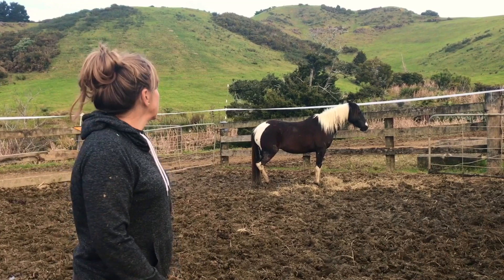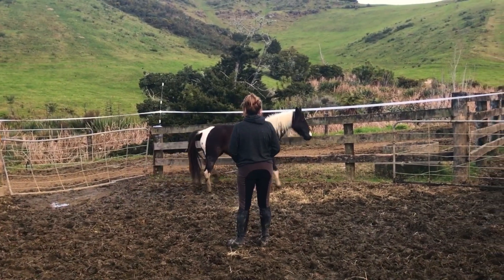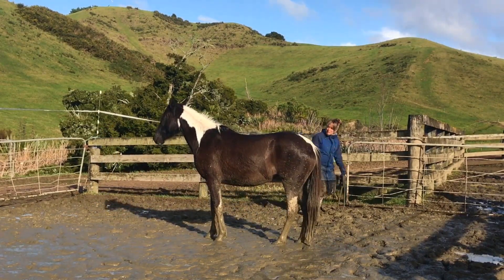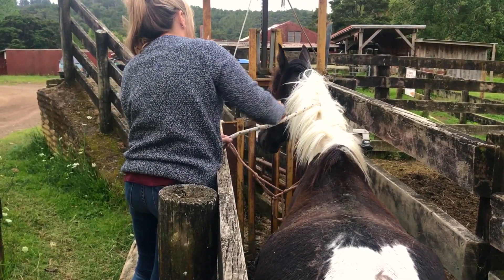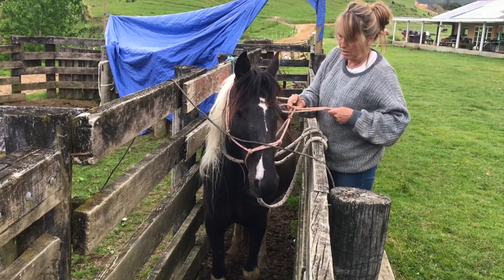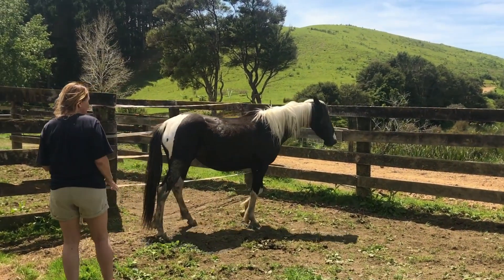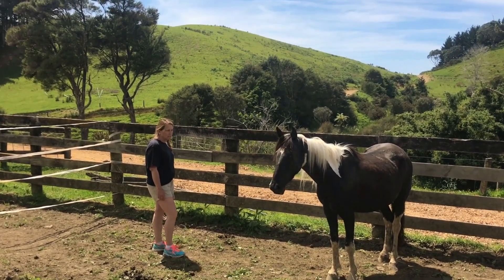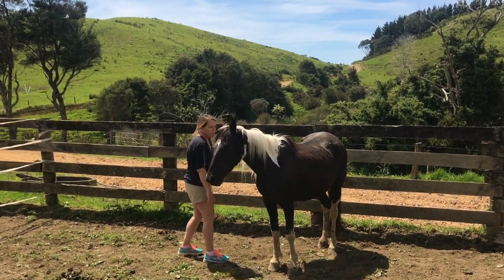Working with an unhandled horse